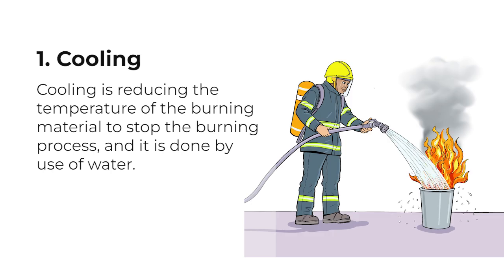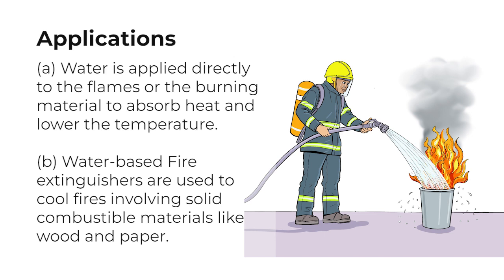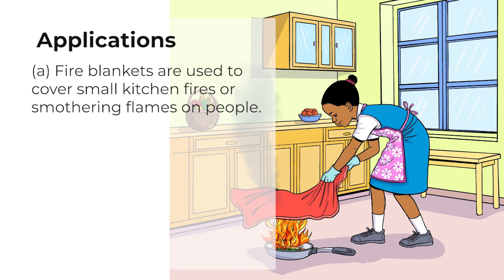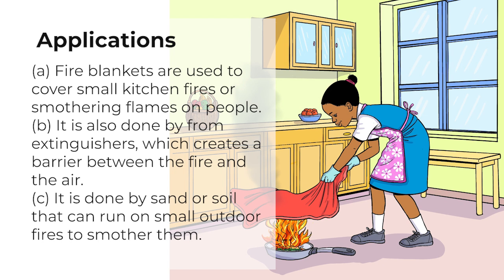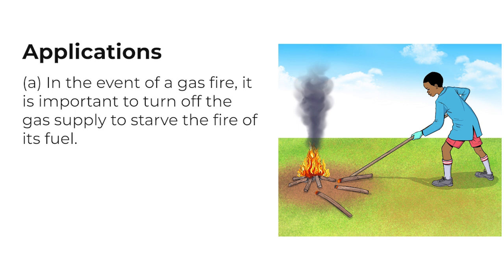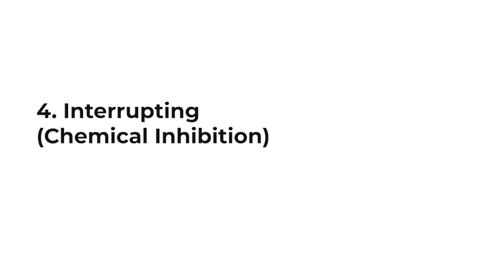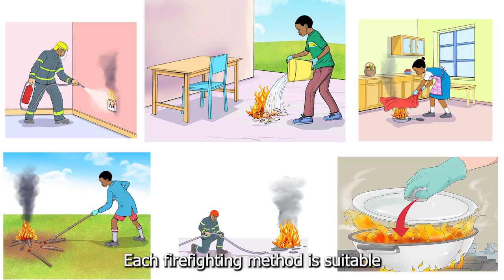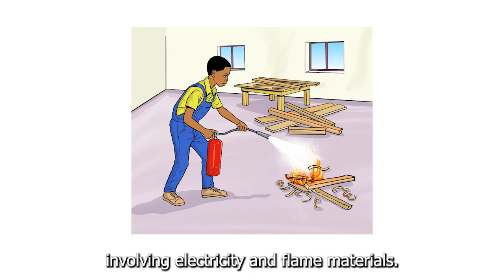Fire extinguishing methods